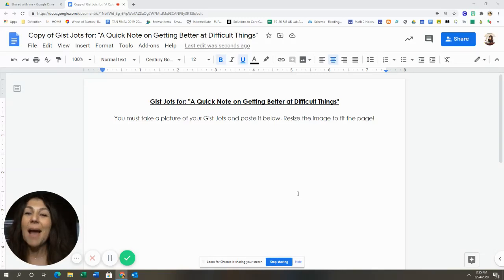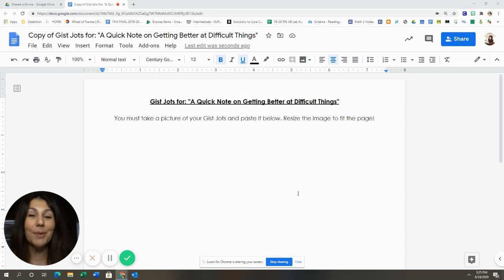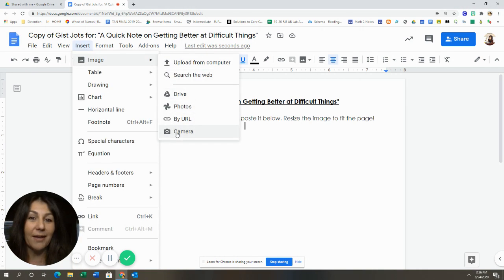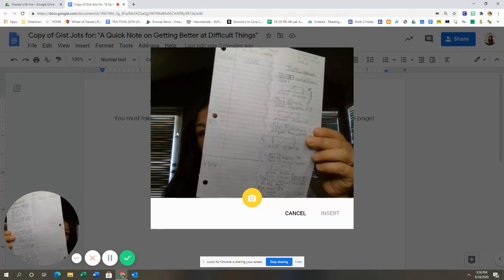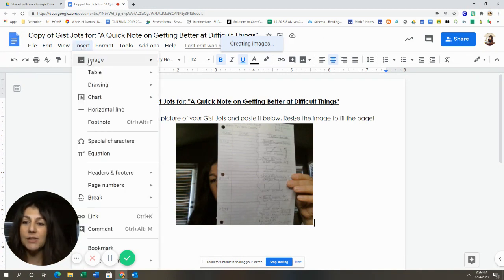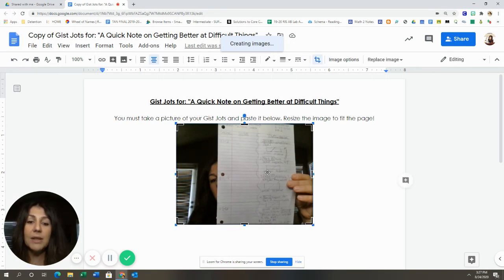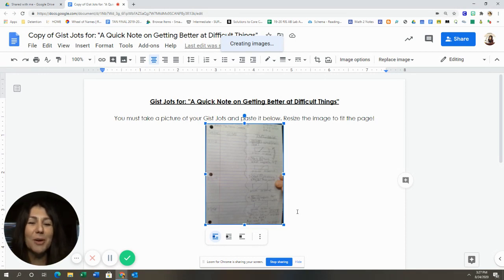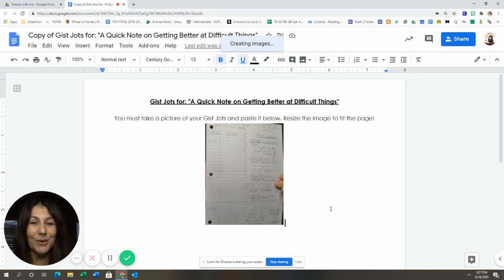How to upload a picture of your hand written gist/jots to a google doc.